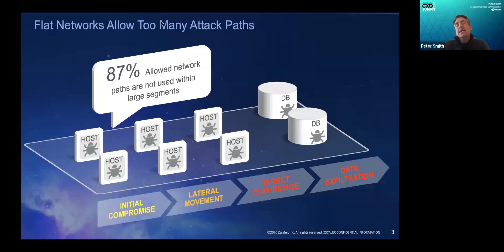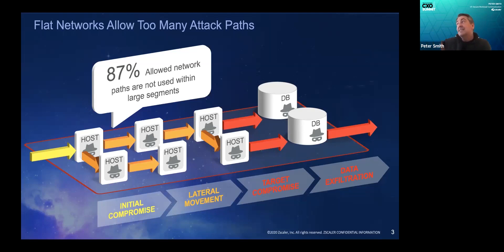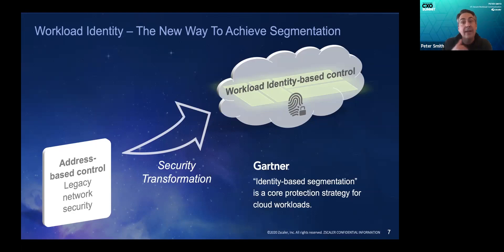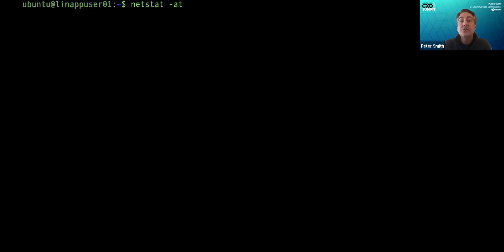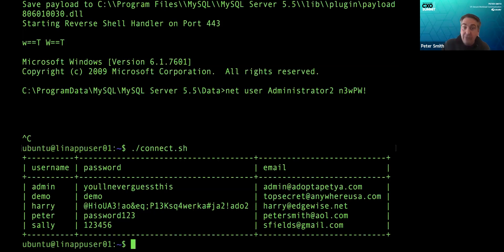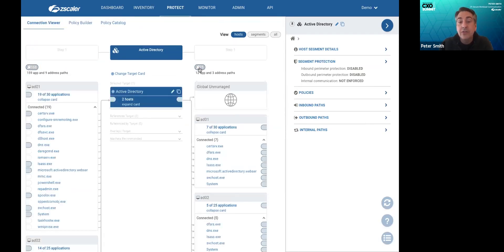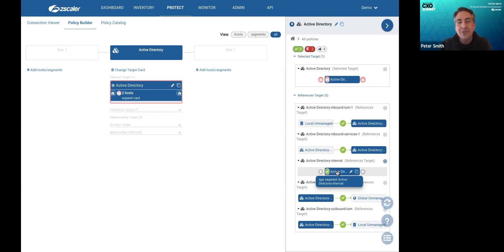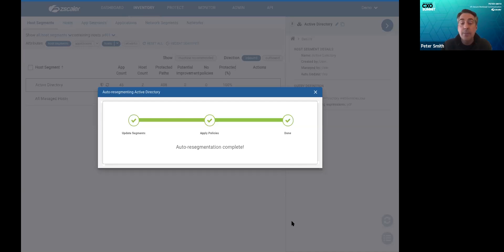Enabling any-to-any connectivity: Reducing the attack surface with Zero Trust and microsegmentation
In this session, Zscaler's VP, Secure Workload Communication Peter Smith will highlight zero trust strategies for securing intra-network communication between cloud-apps, OT, IoT, and other enterprise infrastructures by replacing traditional network segmentation with workload microsegmentation.